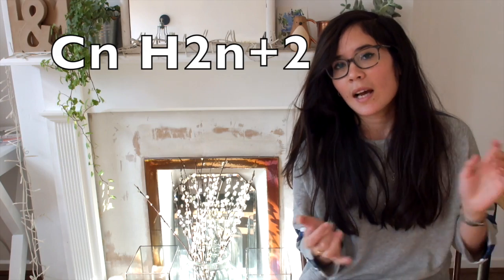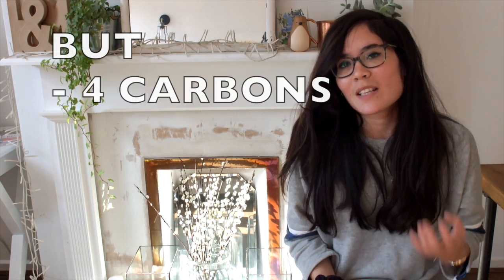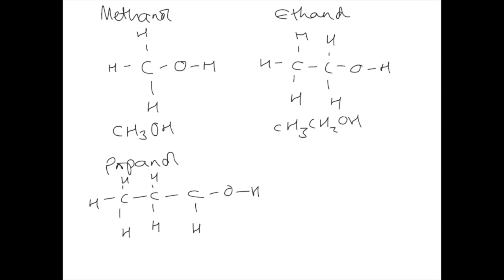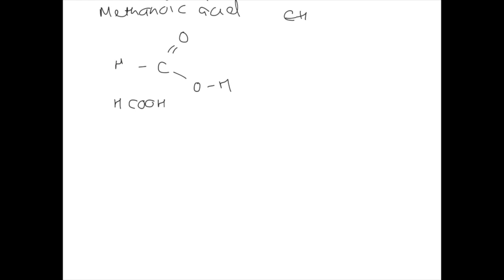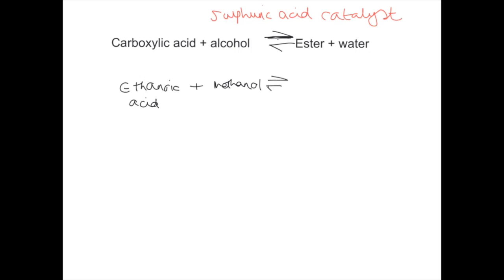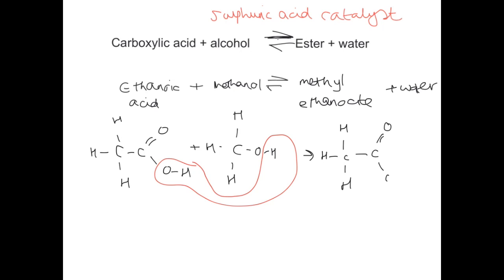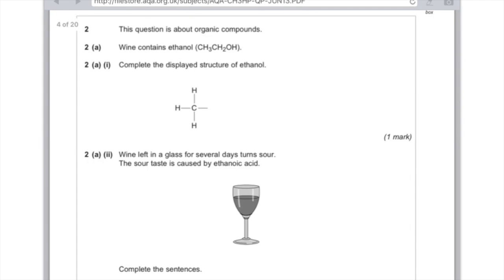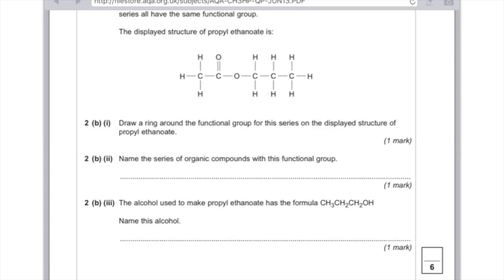Esters - GCSE Chemistry Revision - Science with Hazel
In this GCSE Chemistry revision video, Hazel describes how to make an ester from a carboxylic acid and an alcohol, plus what solvents and catalysts are needed for the reaction.